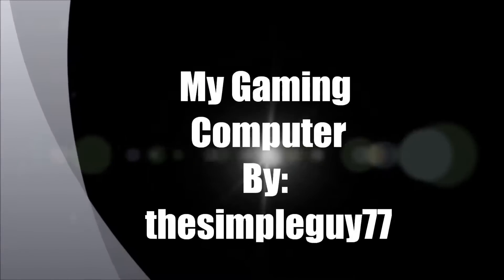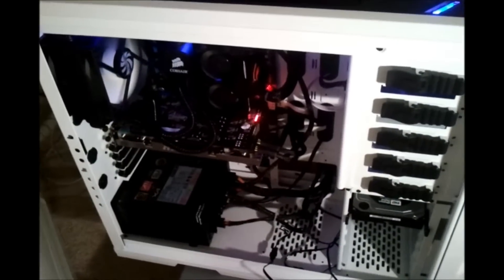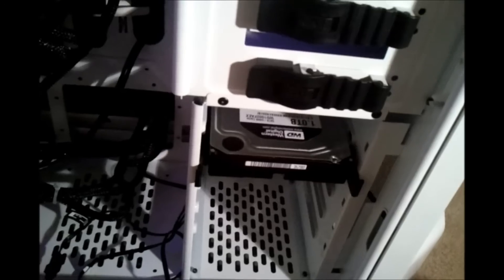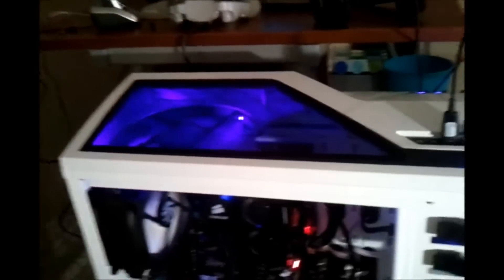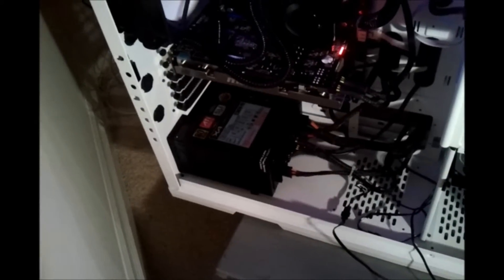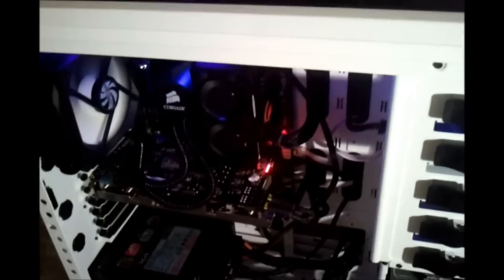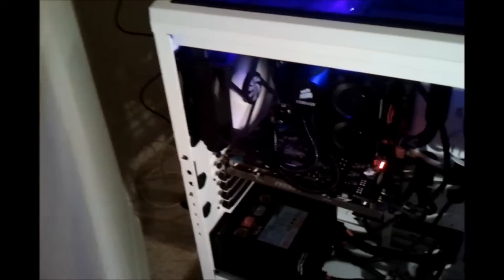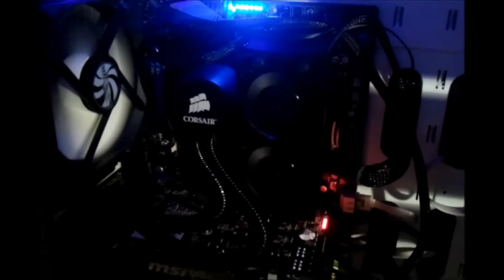NZXT Gaming Computer Built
MSI P67A-GD65 LGA 1155 Intel Socket 3 Year warranty CPU- Intel ( Sandy Bridge ) Quad Core, 8 hyper threads-Core i7 2600k @ 3.4 GHz- RAM- DDR3 8GB of Patriot Gaming memory, specifically designed for 2nd Generation Sandy Bridge 2X4 1600 MHz GPU ( Graphics Card )- MSI GTX 460 Hawk Talon Attack 1024Mb of dedicated memory Twin Frozr Over-clocking based card, 3 Year warranty HDD ( Storage )- Western Digital 1TB Cavier Black @ 7,200 RPM Optical Drive ( CD's ) HP DVD writer and Player X24 speed CPU Cooler- Corsair H50 Liquid Cooling RAM Cooling- Corsair Airflow 2X 60MM fans Case- NZXT Phantom, White, Looks very similar to storm-trooper armor PSU ( Power Supply )- Ultra X4 750 Watt Modular Power Supply. 80+ Gold